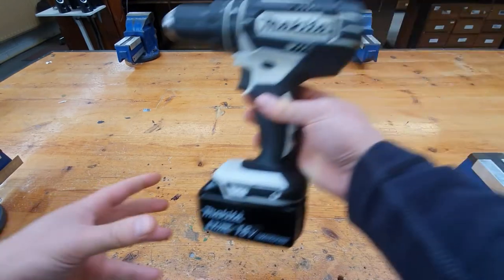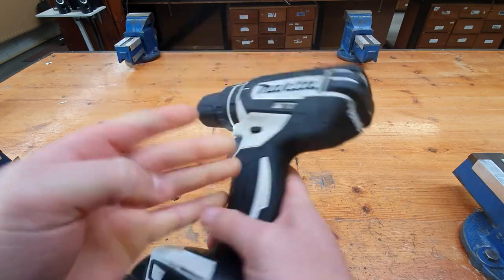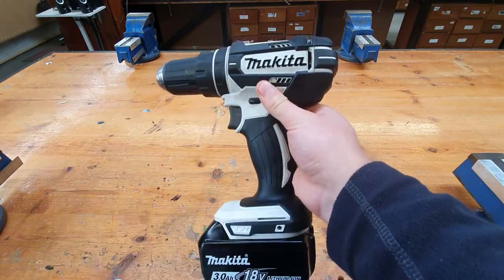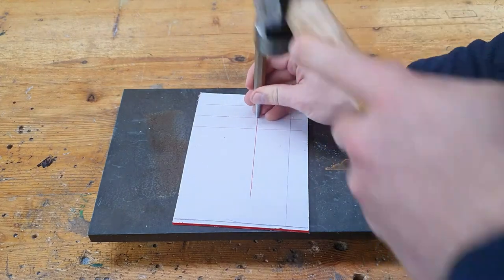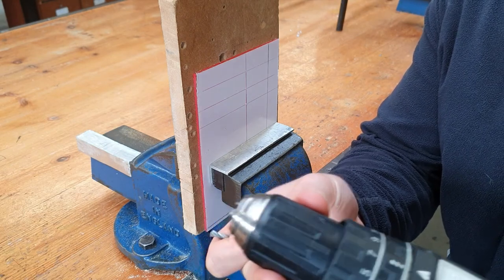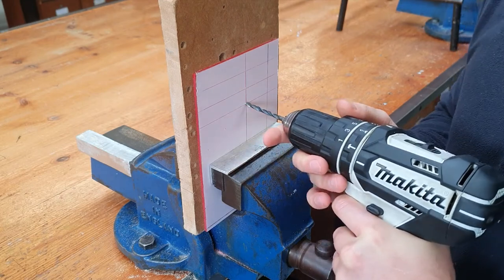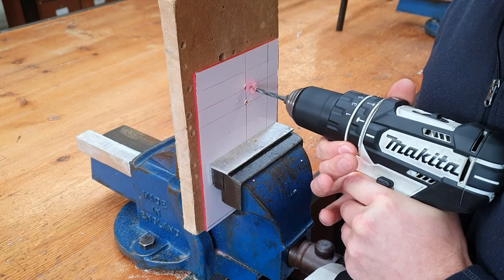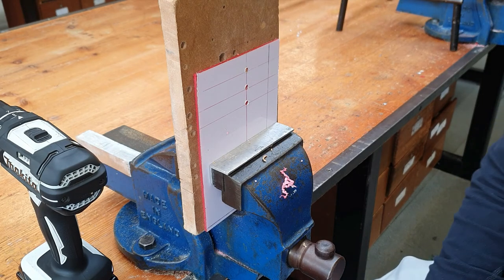Drilling | Hand Drill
Short video describing the process of drilling with a hand drill.